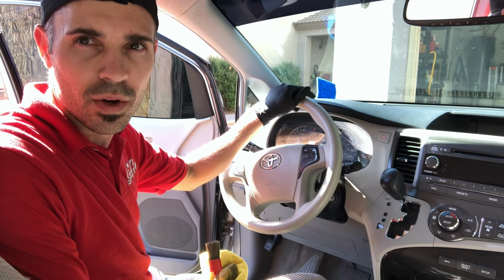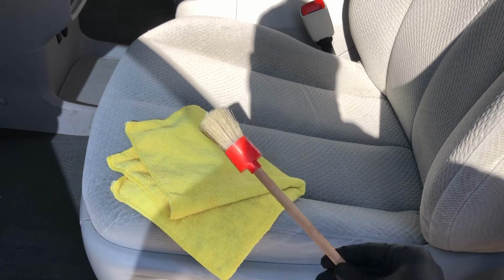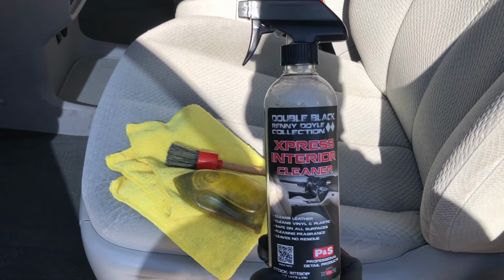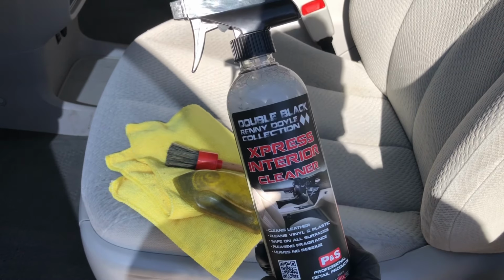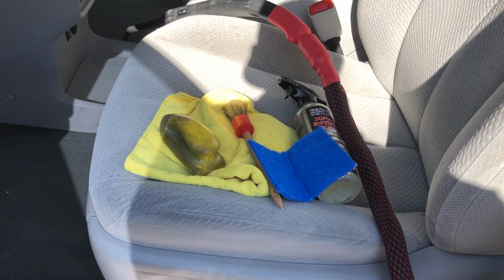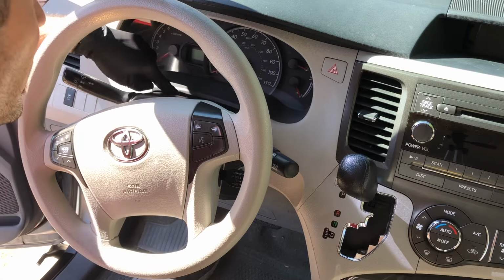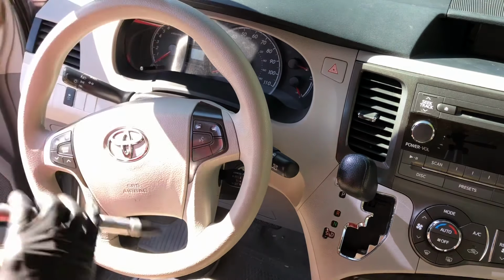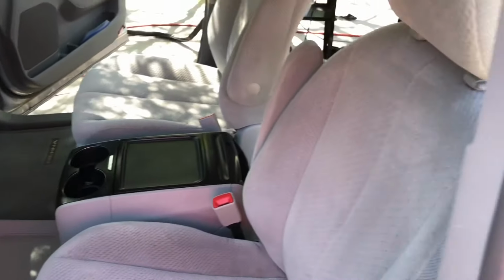How to clean the car steering wheel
In this video I show how I clean a car steering wheel in my detailing business. Links to products below.

Rubber scrubber -

Blue scotch bright pads -

P&S interior cleaner -